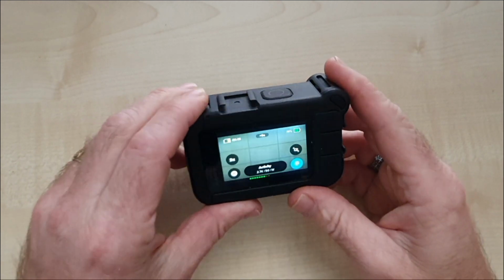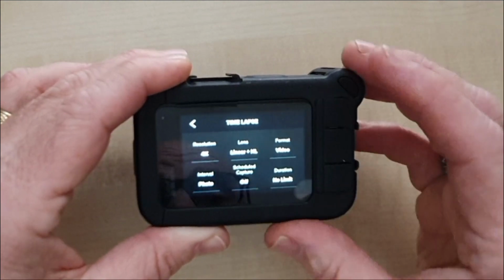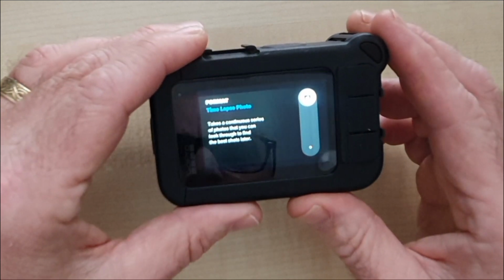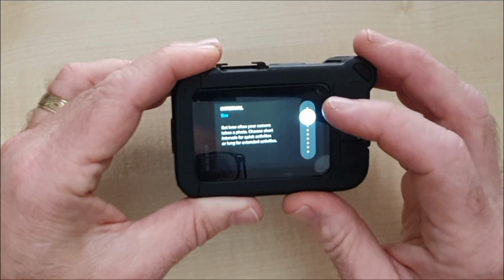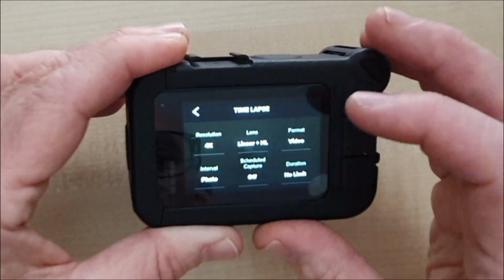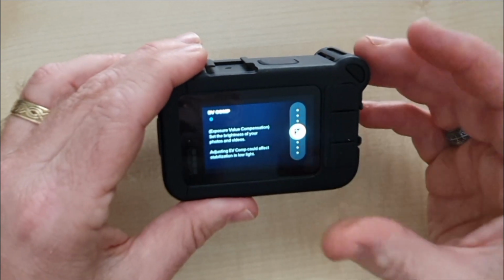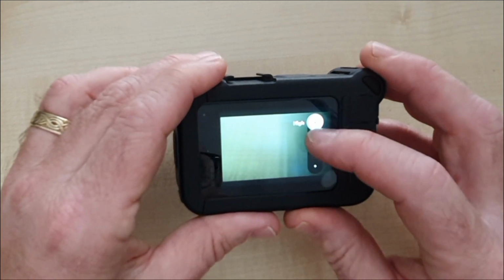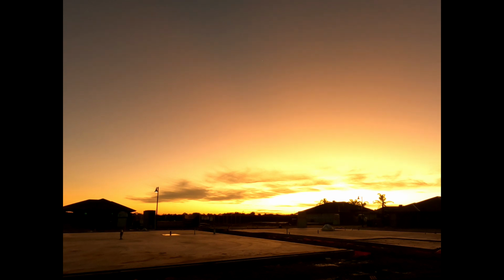How to make a Timelapse video with your GoPro Hero | Step by Step guide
In this video I show you how to quickly and easily use timelapse on your GoPro Hero.
Step by step I will take you through all the settings to get you outside taking great Timelapse video in no time.

Chapters
0:00 Intro
0:11 Selecting Timelapse mode
0:39 Timelapse settings
1:04 Changing the resolution
1:38 Selecting the lens
2:14 Timelapse formats : photo or video
3:20 Timelapse intervals
4:17 Scheduled capture and duration
5:28 Timer and zoom
5:57 Protune Settings
5:59 Bitrate and EV ( Exposure Value )
6:40 White Balance
7:05 ISO
7:47 Sharpness and Colour
8:27 Lets Go Outside
8:30 Beach: 1080p 0.5 s interval
8:37 Lake: 1440p 5 sec interval
8:45 Farm sunset 1440p 2 sec interval
8:55 Suburban  sunrise 4K 5 sec interval
9:38 City sunset 4K 0.5 sec interval
10:23 Outro

All music used from uppbeat.io

Equipment used in videos on this channel:
GoPro Hero 9 / 10 Replacement lens
GoPro Suction Cup Mount
GoPro Bite Mount and Floaty
GoPro Handler
GoPro 3-Way
GoPro Magnetic Swivel Clip
GoPro Hero 9
GoPro Media Mod
GoPro Mouth Mount
DJI Osmo Action Camera
Samsung S10+
Snowball Ice USB Microphone.
Iron tree Microphone arm stand
Sandisk Portable 500GB SSD
Micro HDMI to HDMI cable, 1.8m
San Disk Extreme Pro 512GB
Canon 200D SLR Camera - updated version
Rode Video Mic
MacBook Pro 13 inch (2016): Latest version available